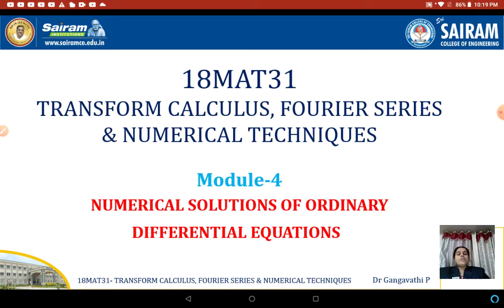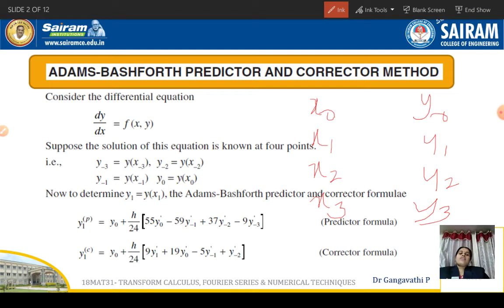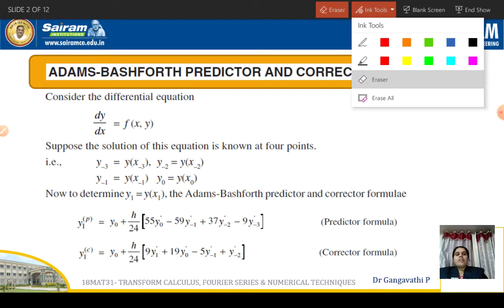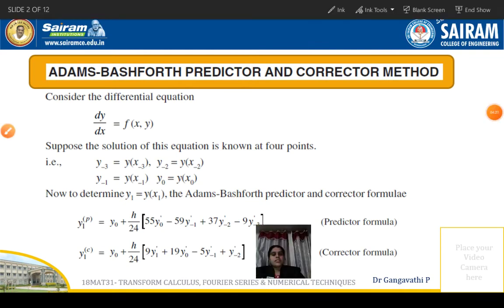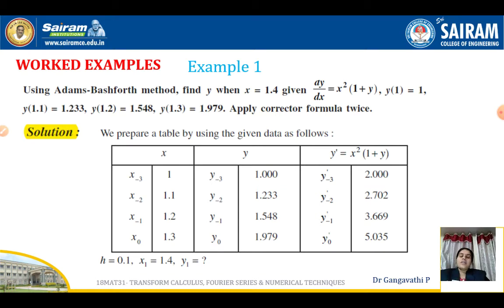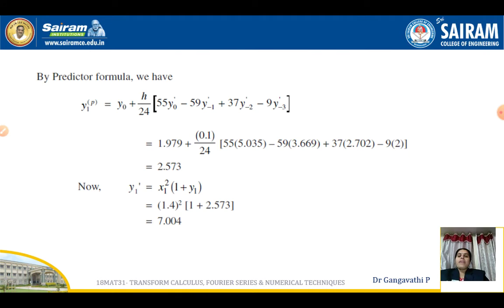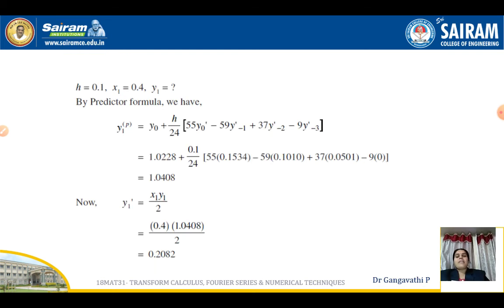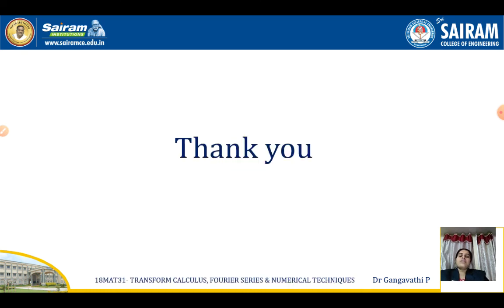Lecture Video _18MAT31_Module 4_Numerical methods for ODE_Adams bashforth method_Dr Gangavathi P